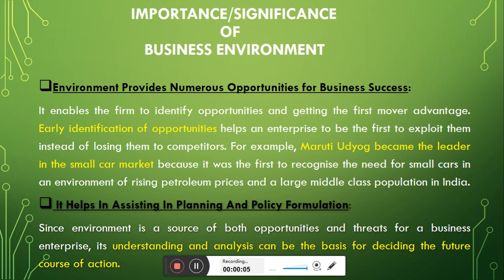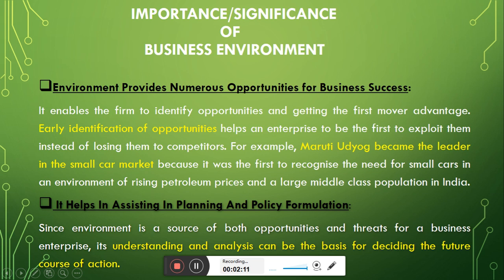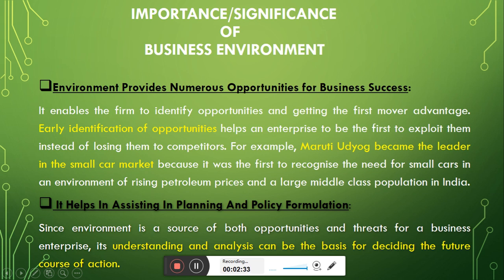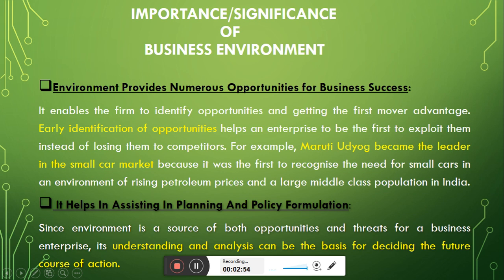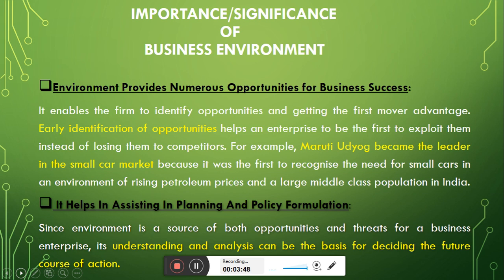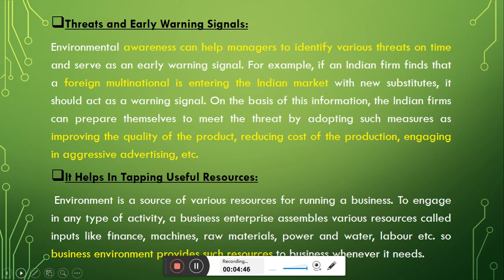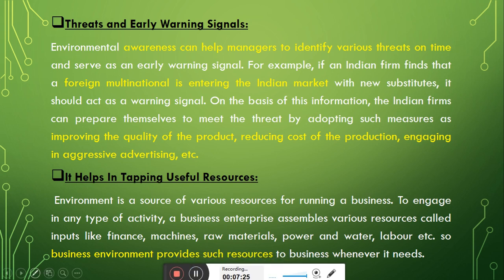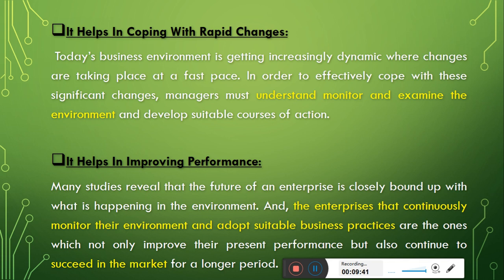Importance of Business Environment- In hindi